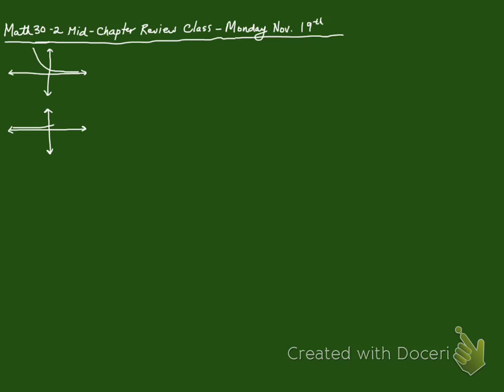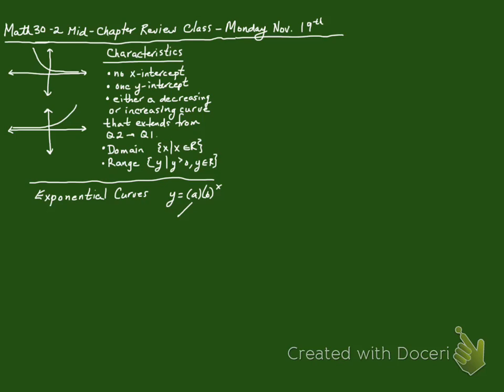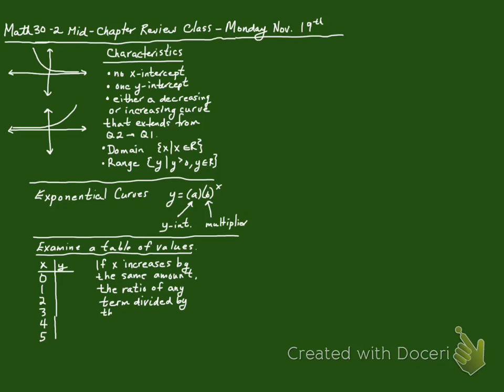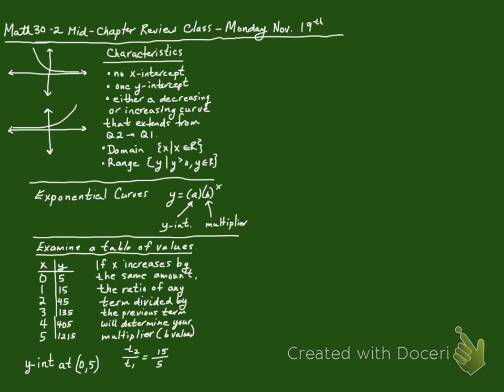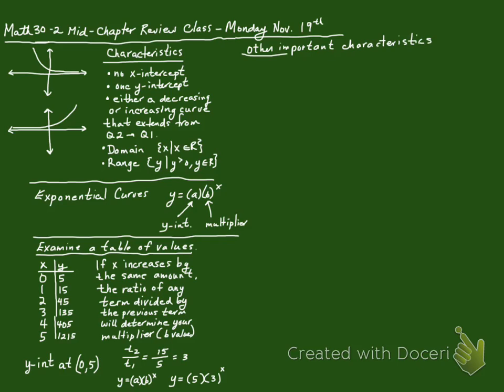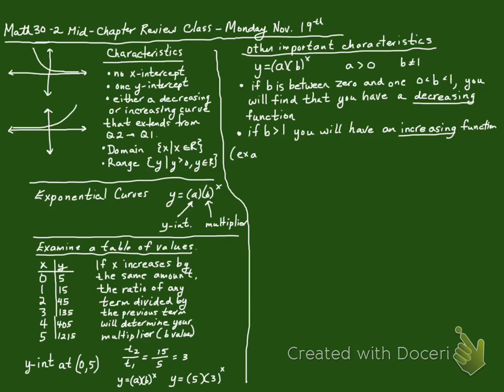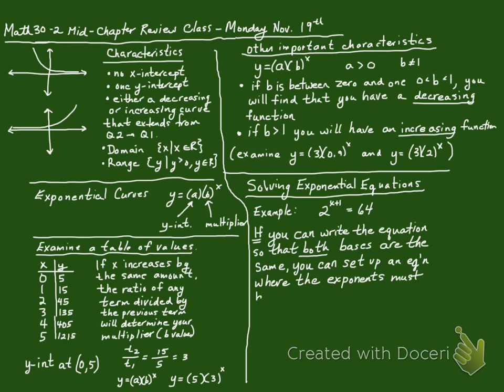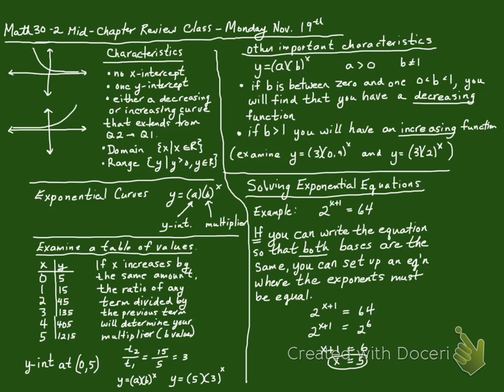30-2 Ch 6 Mid-Ch Review